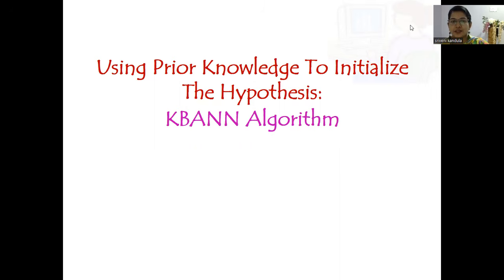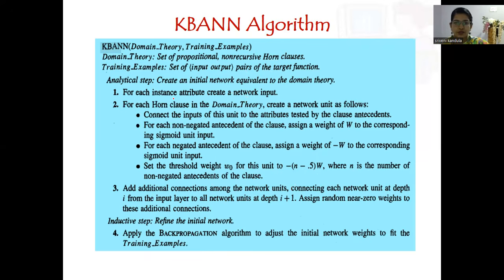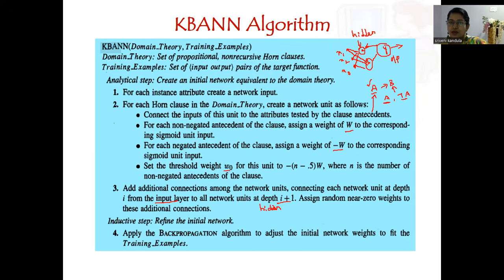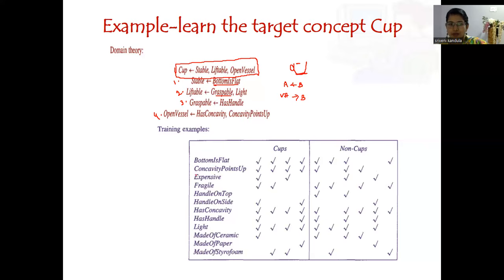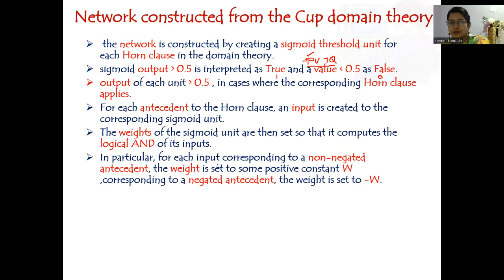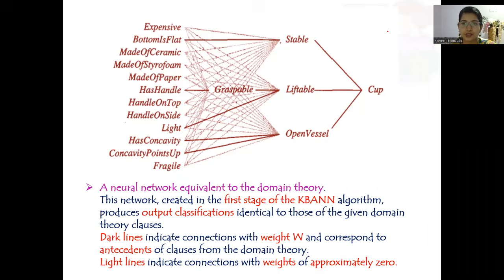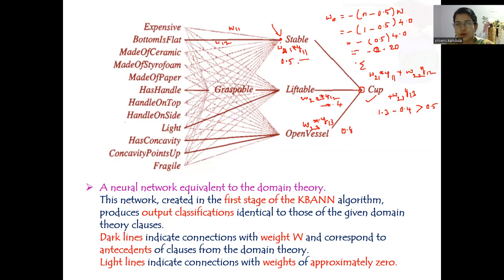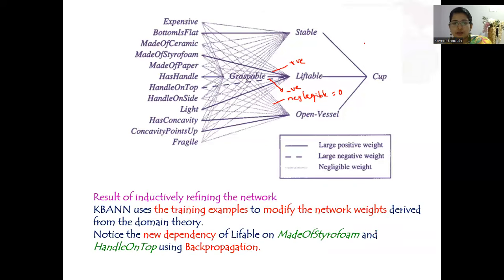KBANN algorithm with example -ML unit-5